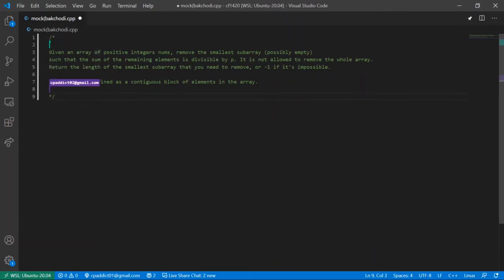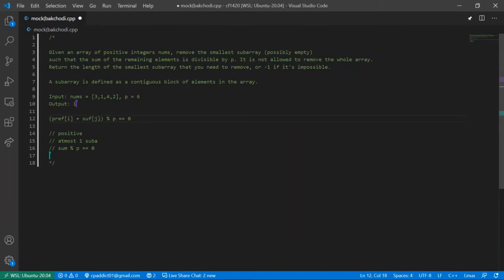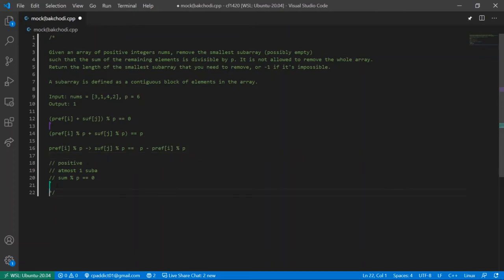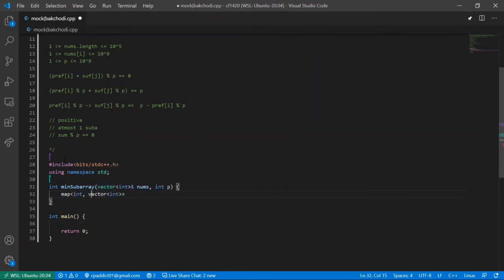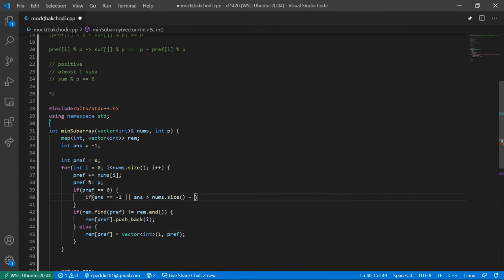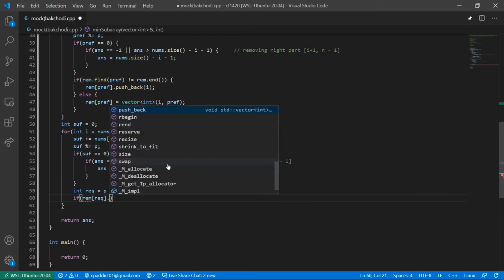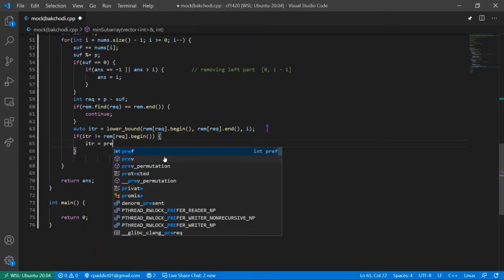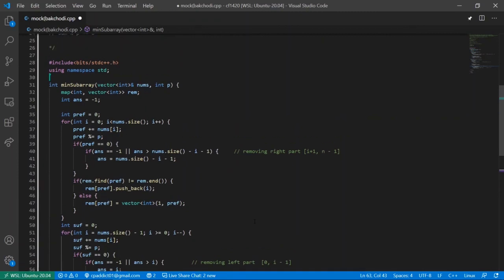Online Coding Interview of Tarun Networks | Leaked recording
Today I was interviewed at Tarun Networks for the profile of CTO. Its weird that they asked a coding question but I recorded the interview without telling them. I hope I am not rejected if they find out.

Please don't tell Tarun Networks about this recording. For those who don't know, Tarun Networks is a trillion dollar company.

Coding starts at : 11:27
Time Complexity Analysis: 27:16
Feedback : 28:17
Almost got rejected : 29:25

(It is a mock interview, you idiot! (just in case you believed what is written above))